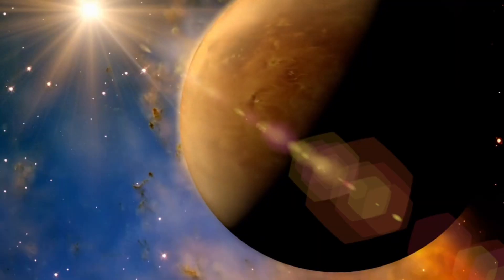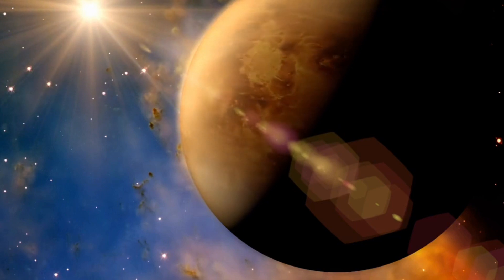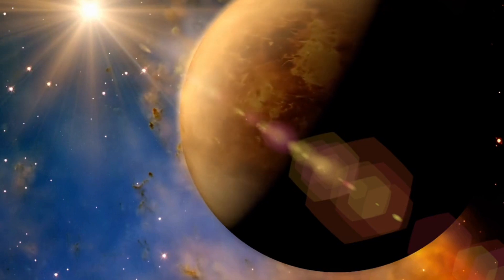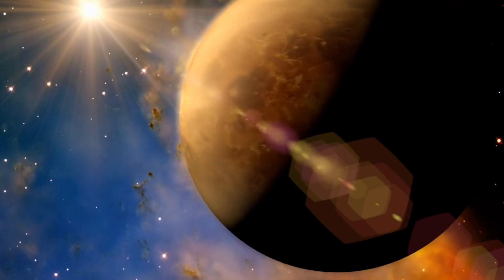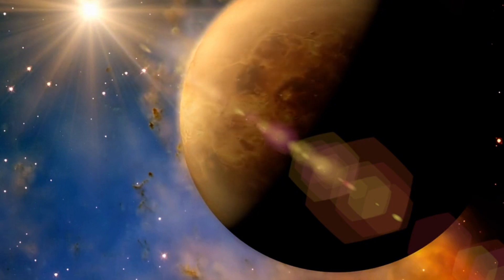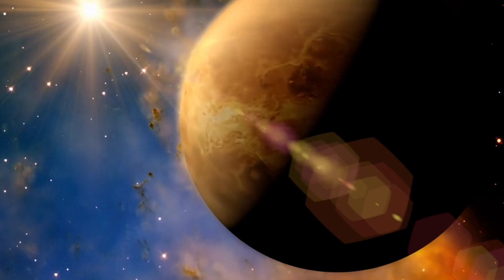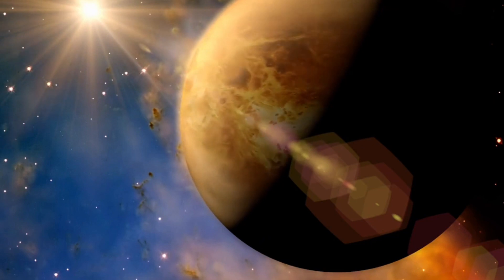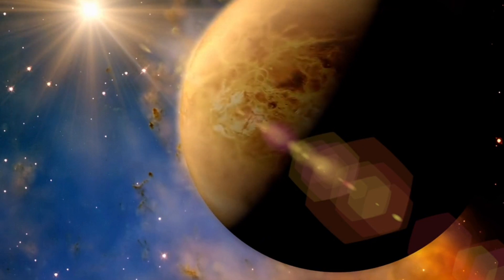5 Seconds on Venus, What Would Happen to You?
🚀 Brace yourself for an adrenaline-pumping adventure as we venture into the treacherous realm of Venus! In this captivating video, we dare to spend a mere 5 seconds on the surface of the scorching planet, revealing the extreme conditions that make it one of the most perilous places in our solar system.

🌡️ Discover the shocking strength and density of Venus' suffocating atmosphere, where even the hardiest of explorers would find it difficult to breathe. Temperatures soar to unimaginable heights, surpassing the melting point of lead, and making it hotter than Mercury – our closest planet to the Sun.

🔥 Feel the intensity of the heat as we simulate the challenging environment that poses a grave threat to any human attempting to set foot on Venus. Witness how a simple air leak from a hazmat suit can instantly spell doom for any would-be astronaut.

🛰️ Embark on this enthralling journey with us as we explore why Venus remains a daunting challenge for human exploration. Uncover the scientific significance of this planet despite its inhospitable nature, and understand the potential insights it holds for the future of space exploration.

🌌 Whether you're an avid space enthusiast or a curious adventurer seeking to unravel the mysteries of the cosmos, this video will leave you in awe of the extremes that exist beyond our home planet. Join us as we delve into the fascinating and dangerous world of Venus, an unforgettable experience that will forever change your perspective on space exploration. 👨‍🚀👩‍🚀